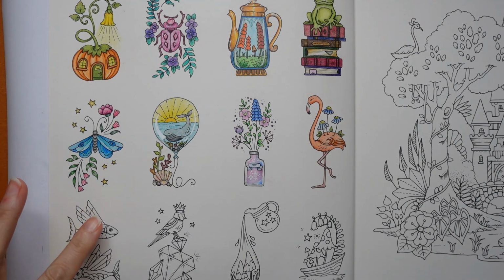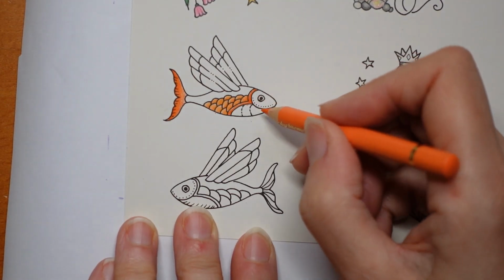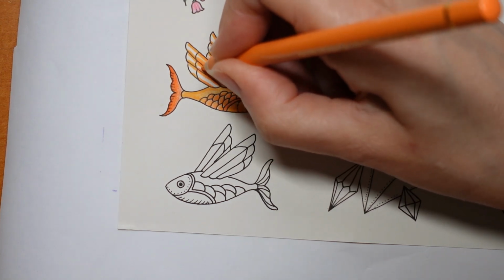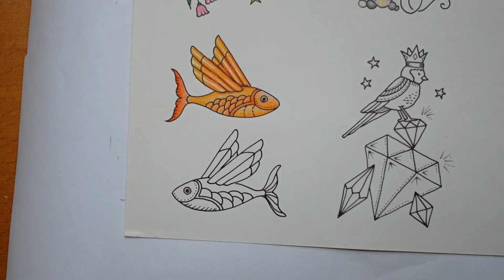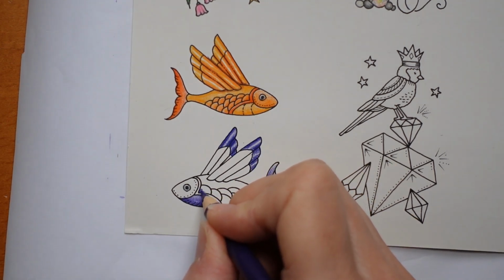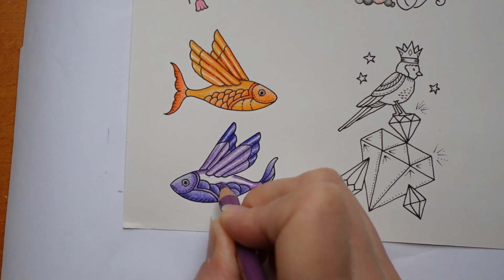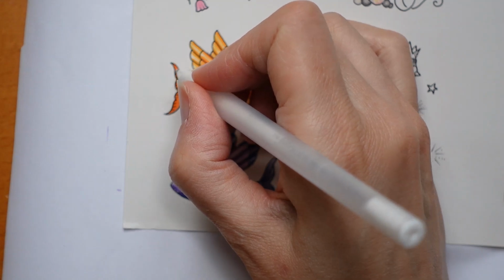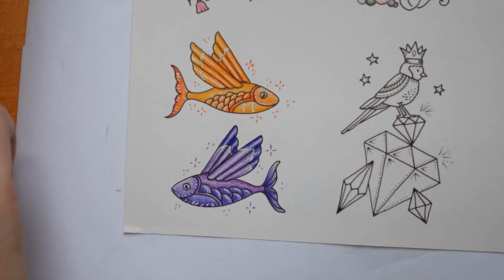Magical Worlds by Johanna Basford - 12 Items (Part 9 - Fish)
In this video I colour an item from the page with 12 items from Magical Worlds by Johanna Basford using Polychromos pencils.

*🌻🌻Resources Used:*
*Magical Worlds by Johanna Basford:*